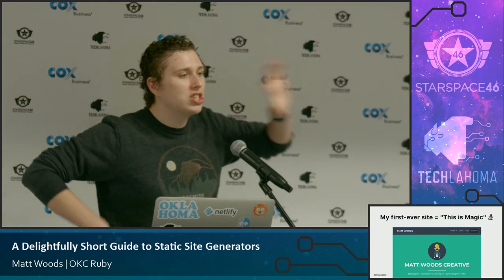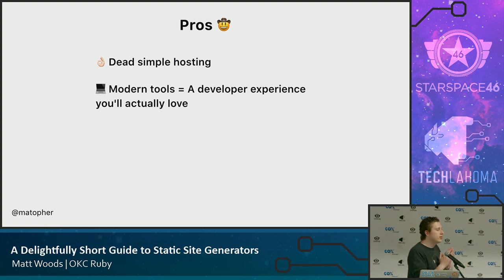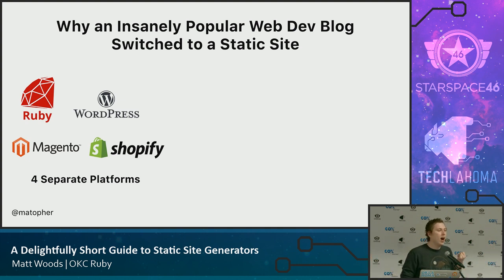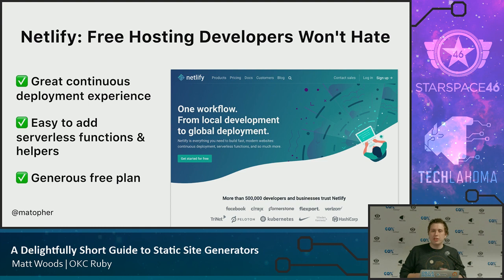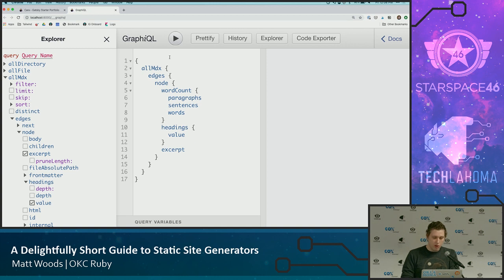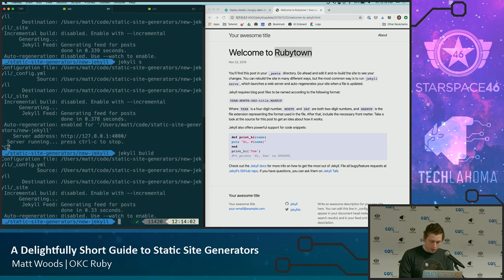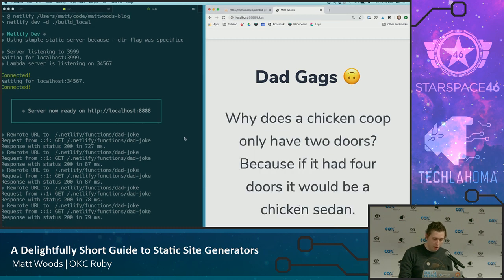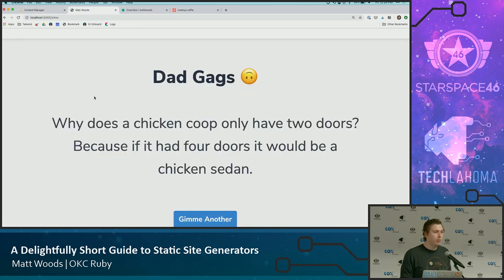A Delightfully Short Guide to Static Site Generators - Matt Woods: OKC Ruby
Matt Woods of Tailwind goes over the ins and outs of using static site generators, setting them up with partially dynamic content and their pros and cons.